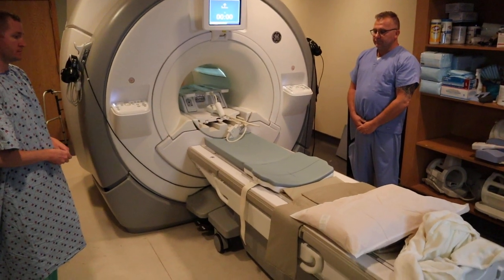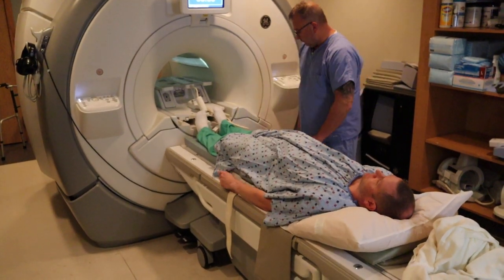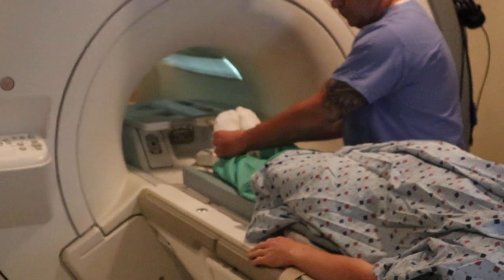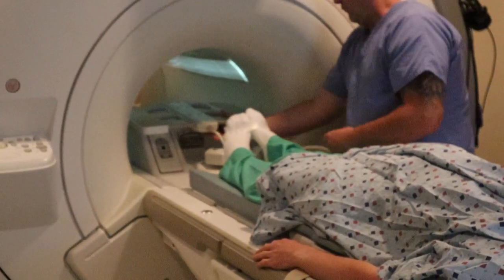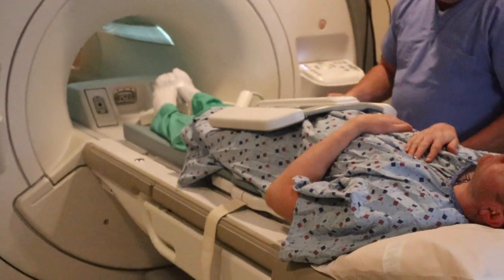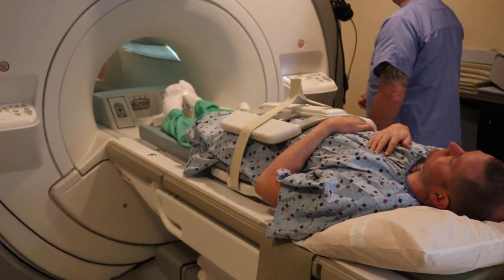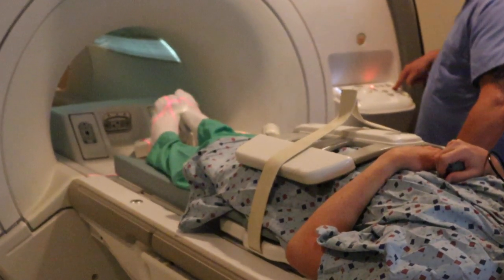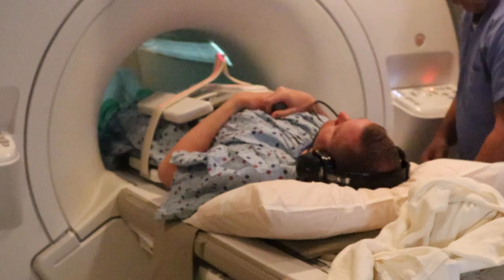How to Position for MRI Pelvis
This video will explain how to position for an MRI Pelvis.